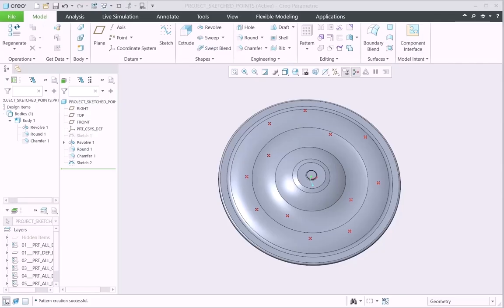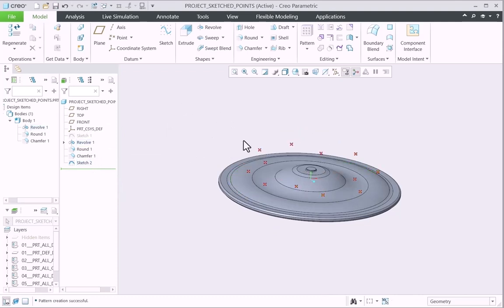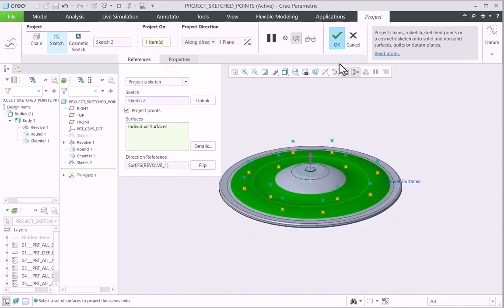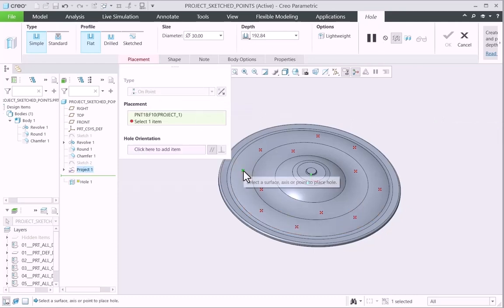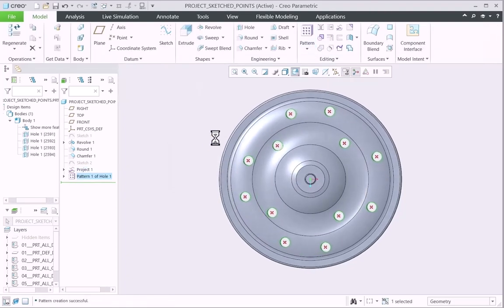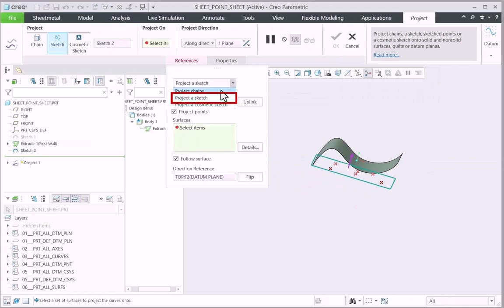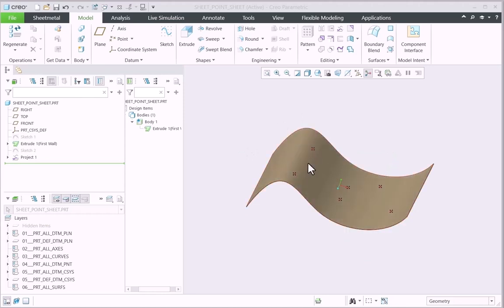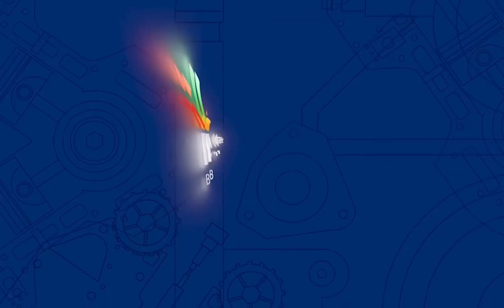Enhance Sketched Points in Minutes! | PTC Creo Parametric 11.0 Tutorials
Welcome to I GET IT by Tata Technologies! In this detailed Tech Tip, we dive into the latest updates in Creo Parametric 11.0, focusing on the powerful enhancements to the Project Points tool—a must-know feature for CAD designers and engineers. Whether you’re new to Creo or looking to refine your skills, this video is designed to help streamline your workflow and improve precision with ease.

What You’ll Learn:

Introduction to Project Points: Get to know the new Project Points option, which allows the projection of multiple sketched points onto a target object in one step.
Enhanced Follow Surface in Sheet Metal: Learn how the upgraded Follow Surface option in the Sheet Metal environment enables projected points to follow the contours of a quilt surface.
Efficiency Tips for Point Management: Discover tips and tricks for managing multiple projected points with greater accuracy and control.
Optimizing Your Creo Workflow: Gain insights into how these enhancements can maximize your efficiency and make your design process faster and more precise.

Why Watch?

Creo Parametric 11.0 introduces features that simplify and enhance complex design tasks. By mastering the new Project Points and Follow Surface options, you can improve your design efficiency, accuracy, and flexibility—especially in complex sheet metal projects.

CAD Designers: Enhance your productivity by mastering the latest Creo tools.
Mechanical Engineers: Streamline engineering workflows with improved precision and control.
Creo Users: Deepen your knowledge of Creo’s advanced features and improve your technical skills.
About I GET IT by Tata Technologies

At I GET IT, we’re committed to providing high-quality online training for engineering professionals. Our tutorials are crafted by experts to keep you at the forefront of CAD and engineering advancements. Explore our extensive library of resources to upskill and accelerate your career.

Unlock your potential with I GET IT by Tata Technologies—your gateway to mastering the tools and skills that drive innovation in engineering and design.